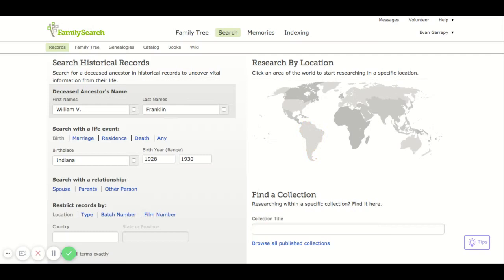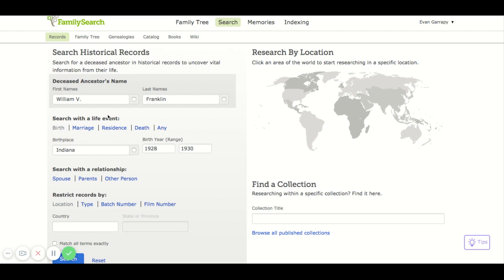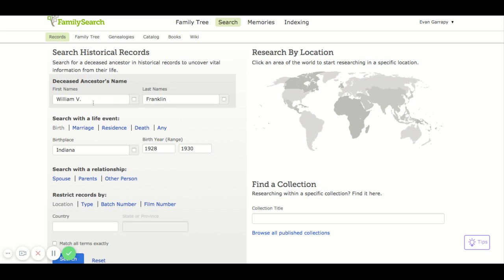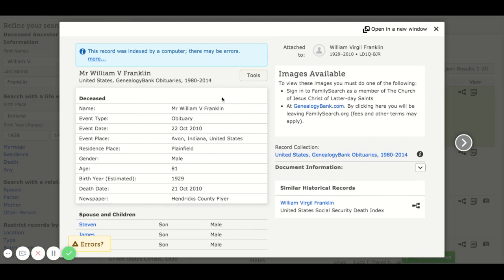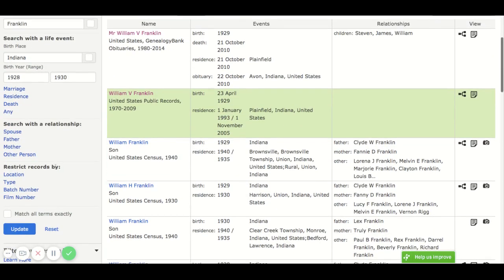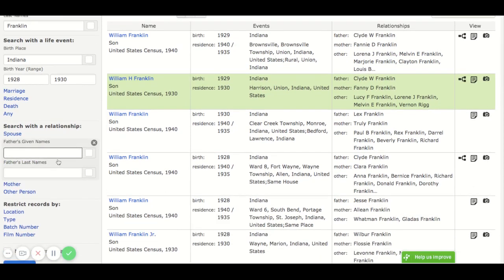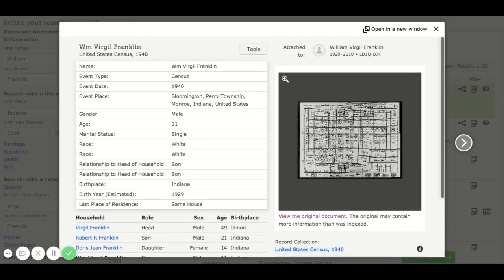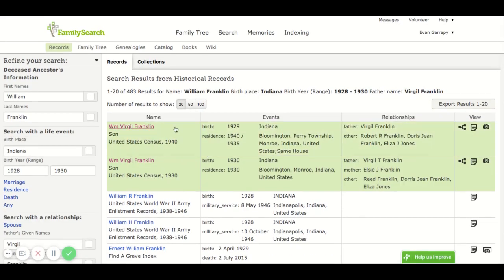How to Use Family Search to Find Male Ancestors-QUICK Tutorial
This is a very quick video tutorial showing you how to find male lineal (such as grandparents, not cousins) ancestors.  I will do another video soon on finding female ancestors.

Tip: as this video shows, don't forget to tweak your search terms to get different results!